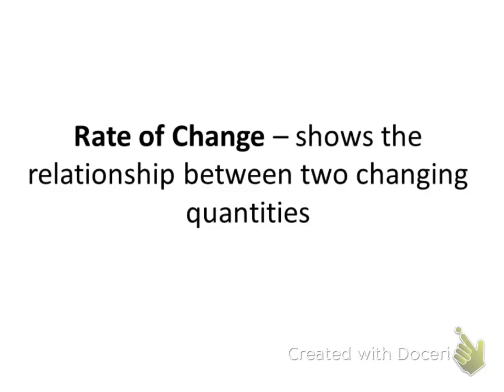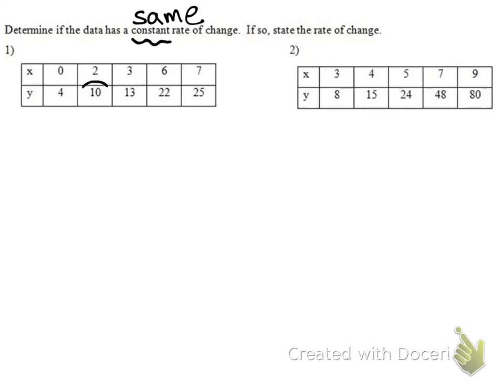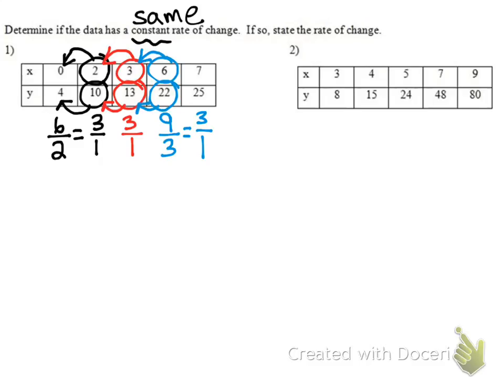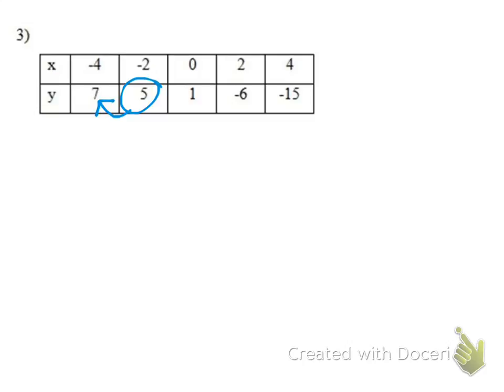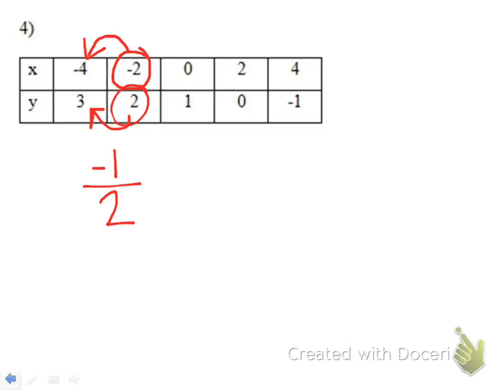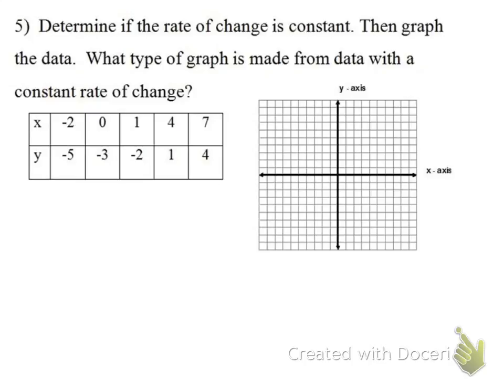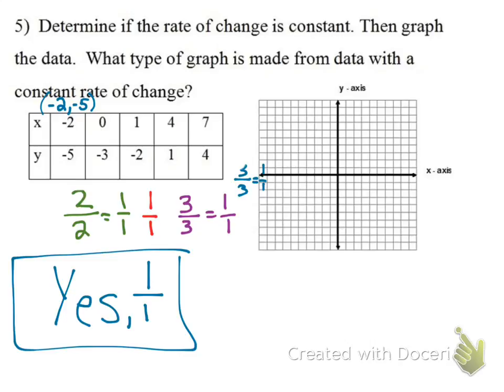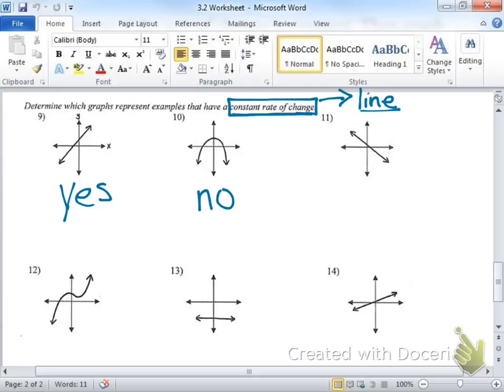Intro Alg 3/4 Sec 3.2 10/17/17